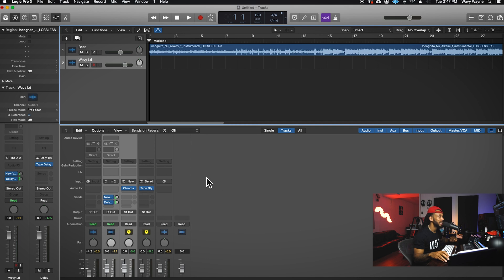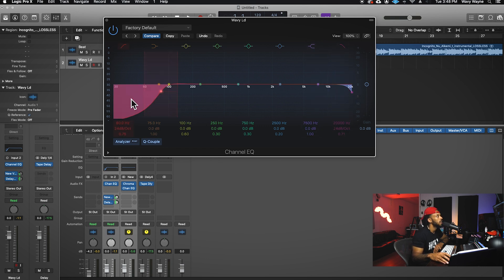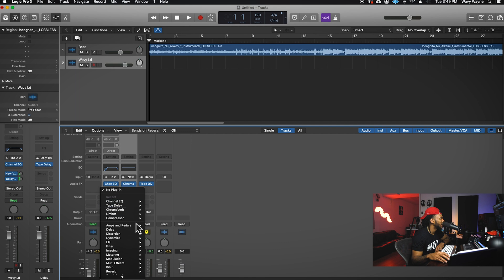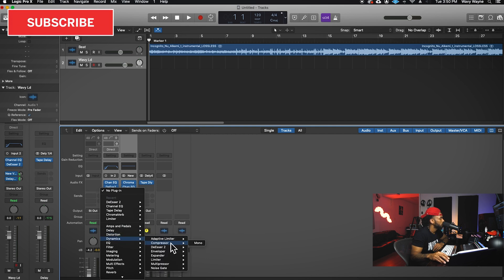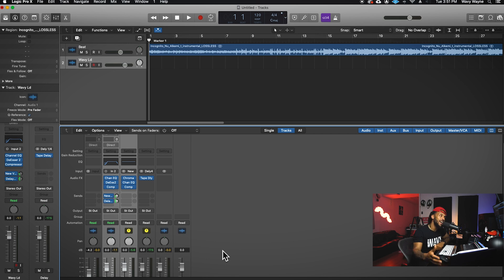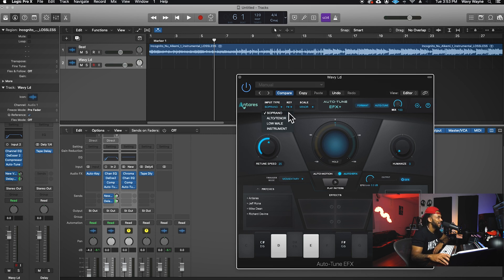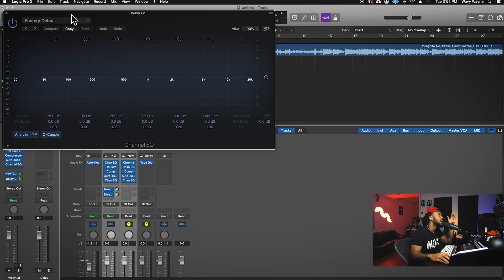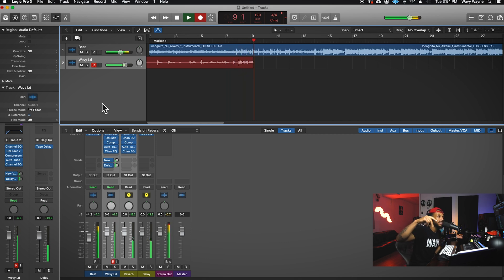Mixing Vocals in Logic Pro X | Setting Up My Vocal Chain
You make the hits, I'll handle the technical stuff. Use my custom templates.

Setting up a session to record or mix rap vocals in Logic is easy, especially when you do it the Wavy Way. I use all stock plugins in this tutorial except for AutoTune. This quick lesson on how I set up my vocal chain in Logic Pro X can be used on any DAW including Pro Tools, Studio One, Luna, or FL Studio.